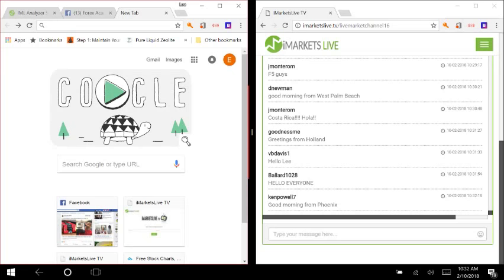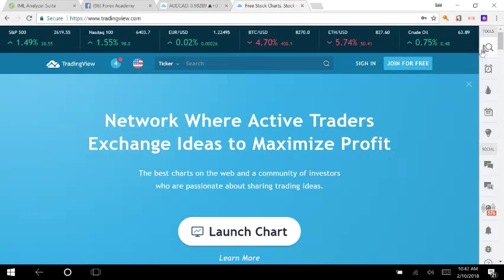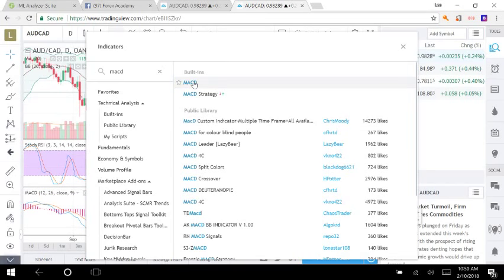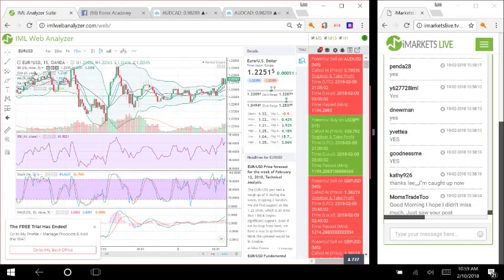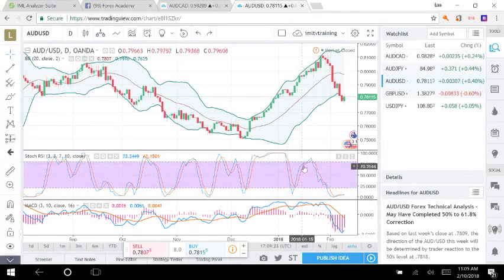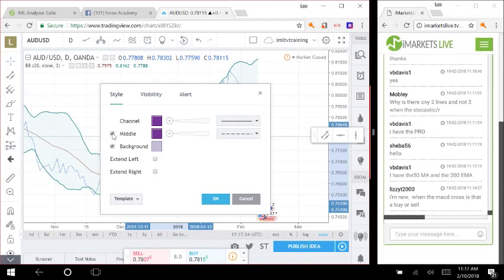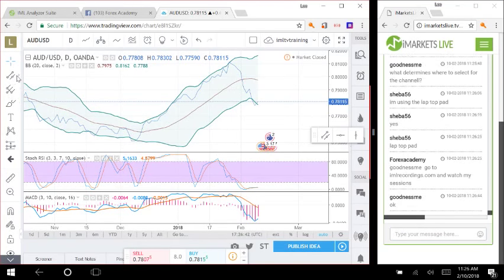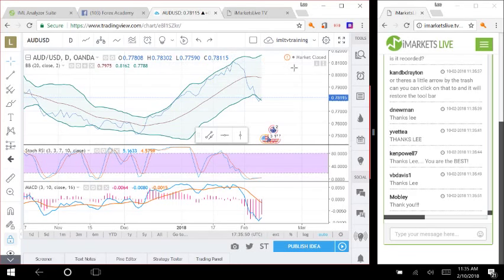How to set up Tradingview with Indicators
In this tutorial, we will set up a new tradingview account and add the Indicators used in Lee's training of the 4 Rules (indicators) with the IML Web Analyzer.

to learn more about Forex or Trading text TRADE to 555888 and our team will respond as quickly as possible. or if you are ready to get started go and we will schedule your set up appt.